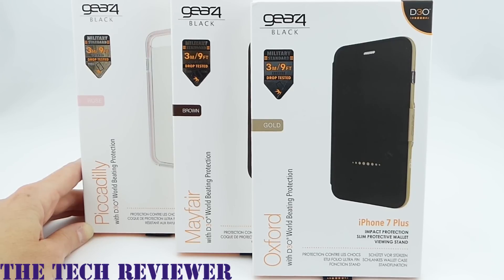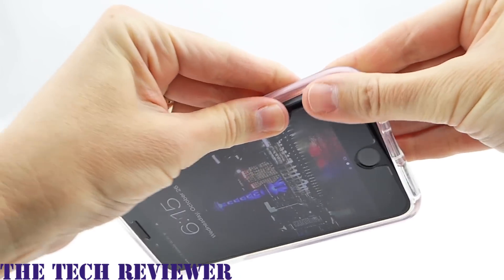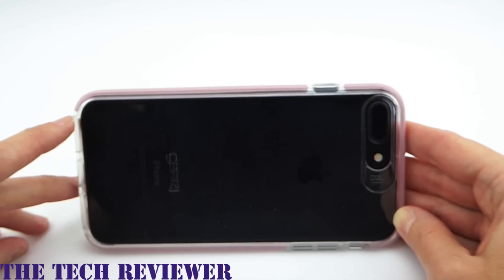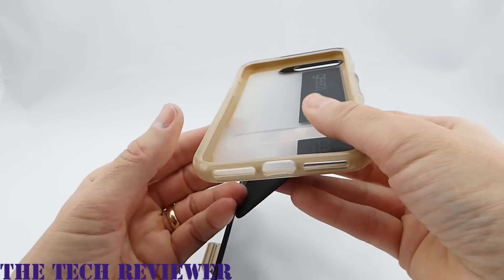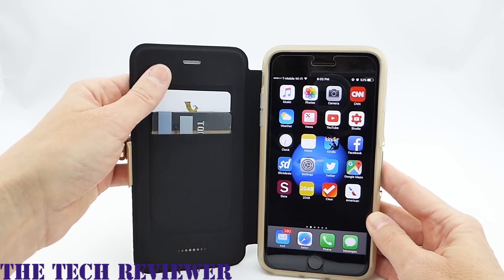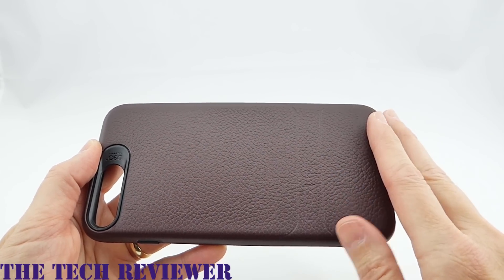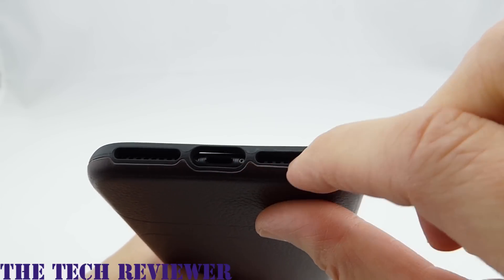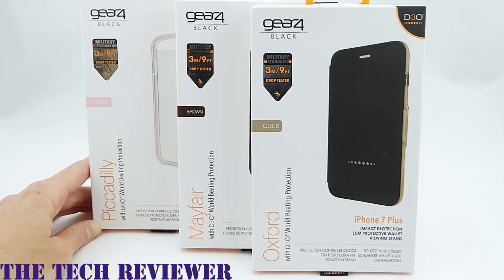9 Ft Drop Protection with Color Matched D3O: Protect your iPhone 7 Plus with Gear4!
Offering an impressive 9 ft of drop protection, Gear4’s new case lineup for the iPhone 7 Plus packs a protective punch. Slim and pleasant feeling in the hand, these cases feature Gear4’s new color-matched metallic D3O impact protection material and offer an attractive and stylish protective case option.

Gear4 was kind enough to send me out three iPhone 7 Plus case models to review: the Piccadilly: a slim TPU case with a clear polycarbonate back and color matched metallic D3O sides; the Oxford: a wallet case with two card slots, color matched metallic D3O, and a media stand; and the Mayfair: a nicely made leather case with hidden panels of impact protective D3O in its traditional orange hue. All three are easy to get on and off the iPhone 7 Plus and have a nice fit and finish. Their buttons are pleasantly easy to click, they feature generous lightning port openings and they provide plenty of protection for the protruding camera of the iPhone 7 Plus.

Piccadilly: MSRP: $34.99. With a clear polycarbonate back and flexible TPU sides injected with metallic D3O in your choice of Rose Gold, Gold or Silver, this slimline case has a nice feel in the hand and looks good on your iPhone.  The case is treated with a scratch resistant coating, which should be helpful, but its glossy polycarbonate back is almost certain to scratch anyway.  In addition, when used with one of the darker iPhone colors, the clear back will act like a mirror and any stray dust or fibers will be extremely obvious.  Other than that, this is a very nice protective case which provides impressive protection for your iPhone.

Oxford: MSRP: $39.99.  A folio style wallet case, the Oxford is quite similar to some of Tech21’s wallet case offerings of the past several years.  It features two card slots on the inside of the folio cover, a media stand, and comes in four color matched  metallic D3O hues: Gold, Rose Gold, Silver and Black. As a wallet case, it works quite well; it has a strong clasp that closes well even with two cards on board. However, this same clasp mechanism is remarkably obtrusive when the case’s folio cover is folded back and makes the Oxford less than comfortable in that position.

Mayfair: MSRP: $49.99.  It is rare to come across a slim leather case that is drop protective, much less one that protects to a 9 ft drop, but the Mayfair does exactly that.  With a smooth, slightly pebbled, genuine leather exterior and D3O enhanced TPU interior, this case is easy to get on and off your iPhone and has a classic, refined appearance.  The Mayfair is available in both brown and black leather.